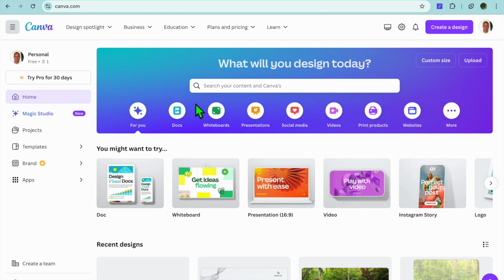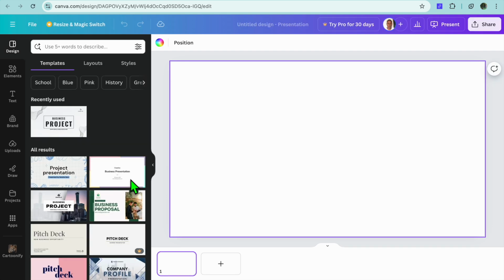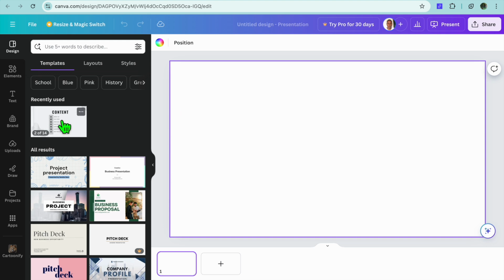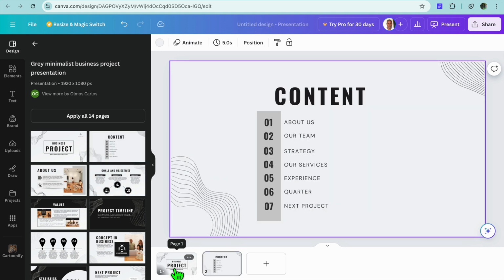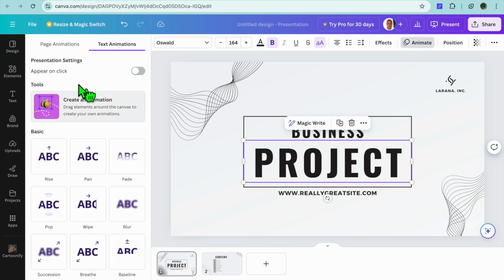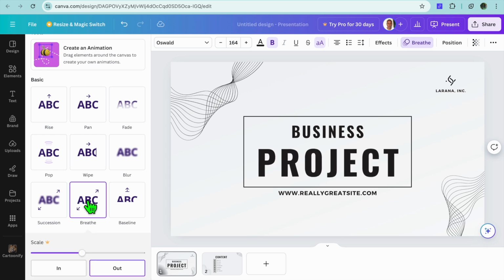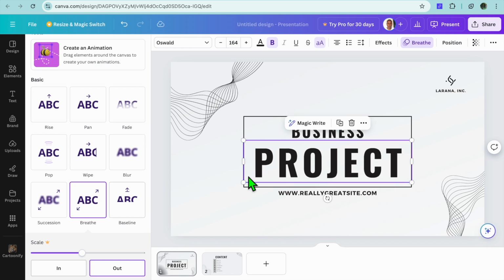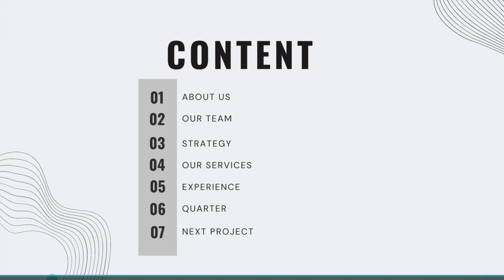How To Animate On Click In Canva